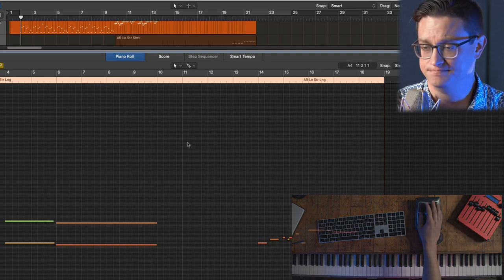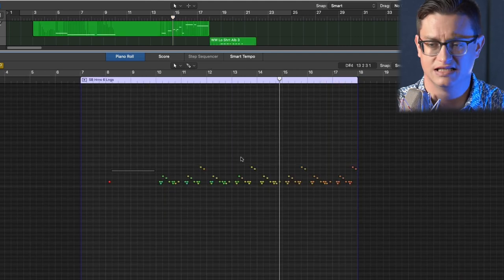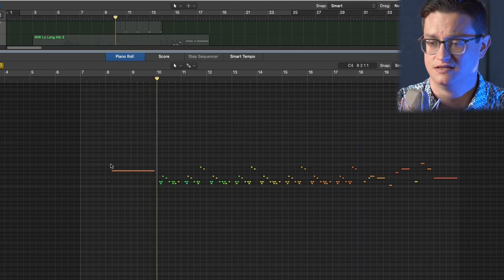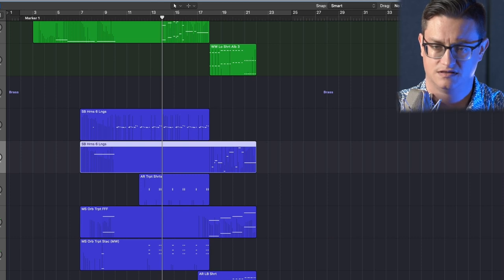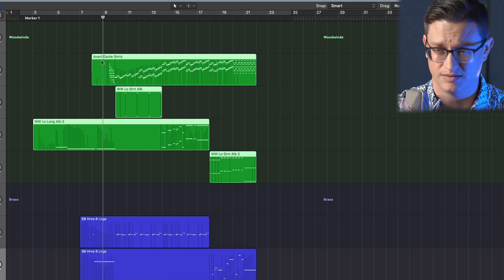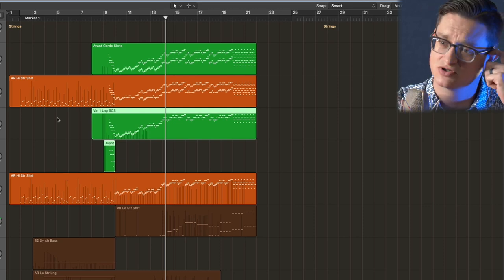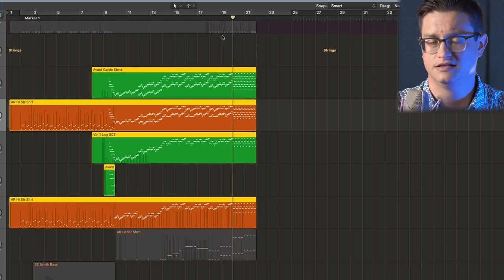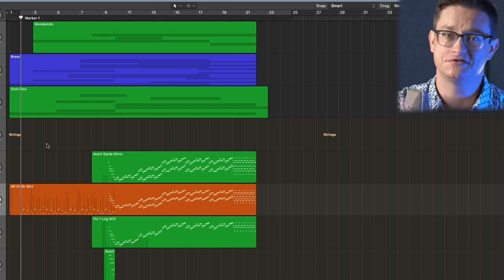Missile Lock Orchestra Walkthrough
Recently, Kevin from ​⁠@triumphaudio asked me to write a demo track for his new library Feedback Drones. Here I talked about the orchestral elements of my track "Missile Lock". My suggestion . . . use less legato transitions!

Intro - 0:00
The mock up  - 0:38
Template - 1:43
Low Strings -
Brass - 3:49
Woodwinds - 7:48
String Runs - 8:37
Summation - 11:58